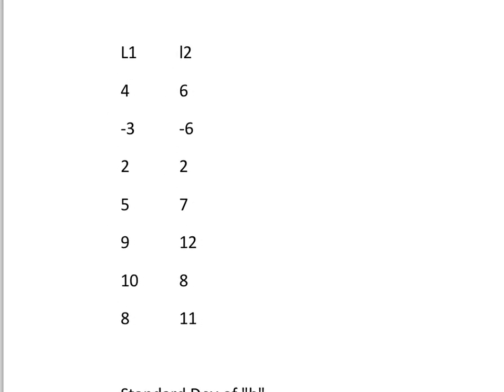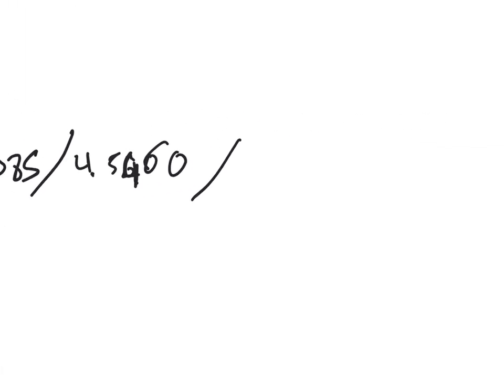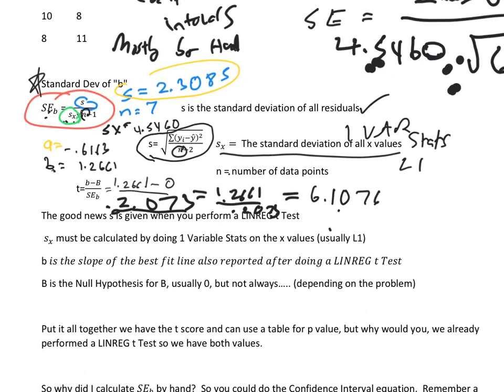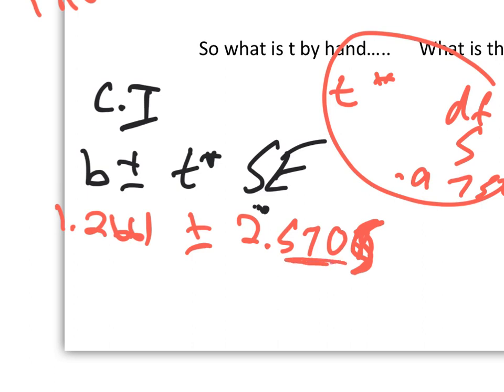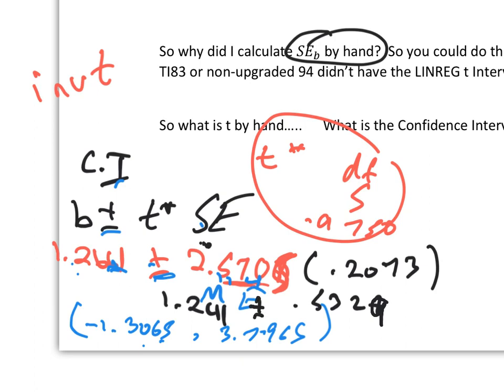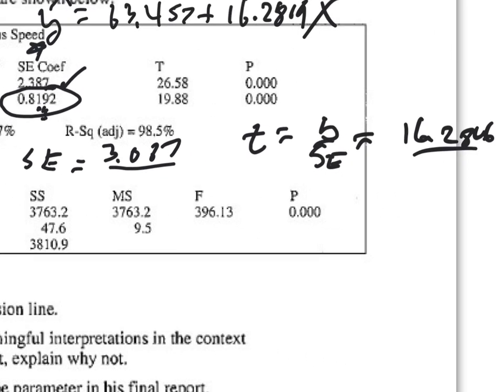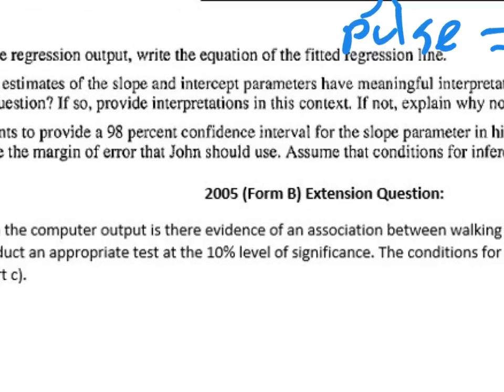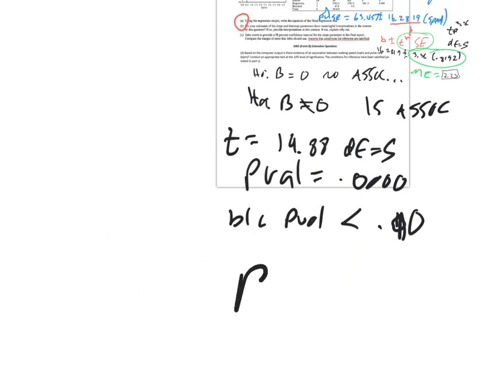Printouts and LinReg t Test Day 2